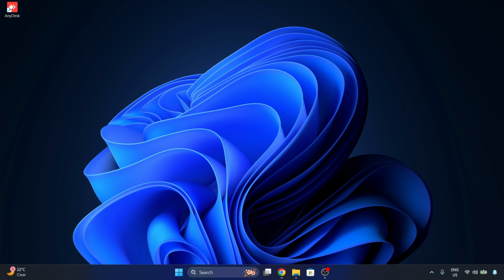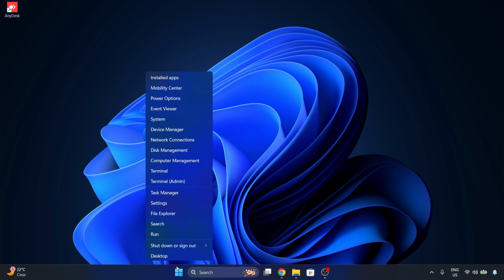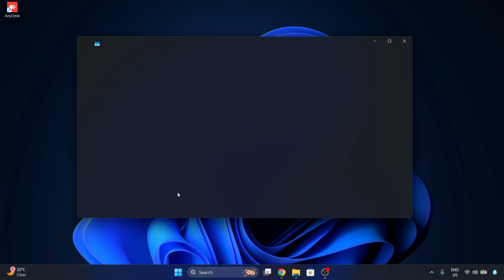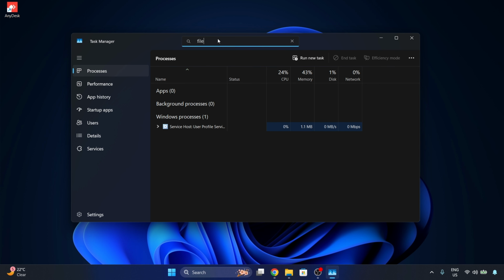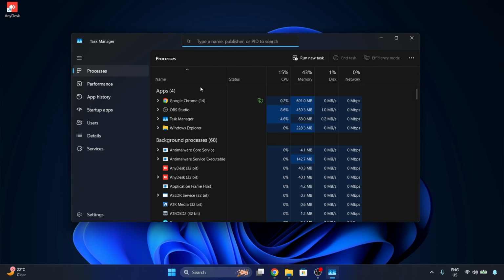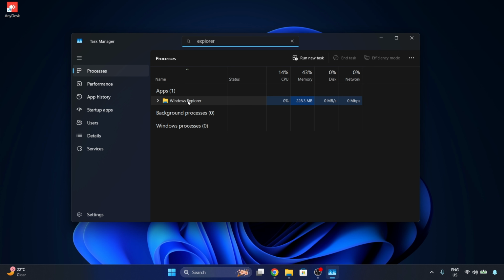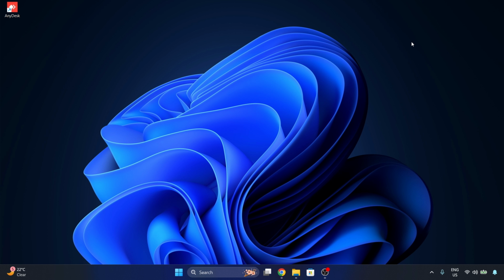How To Fix Settings Not Opening In Windows 11 - Step By Step